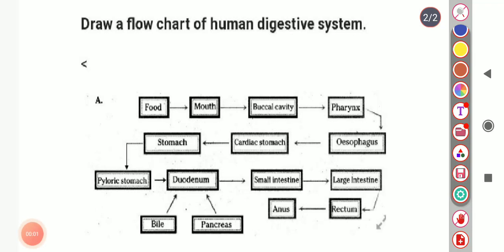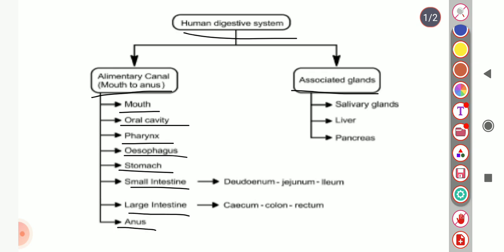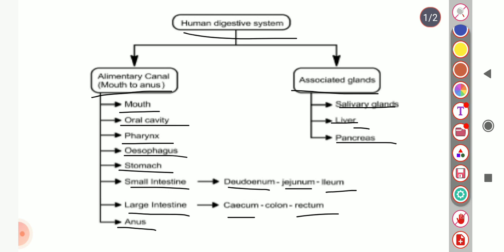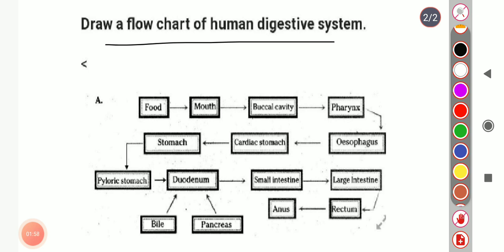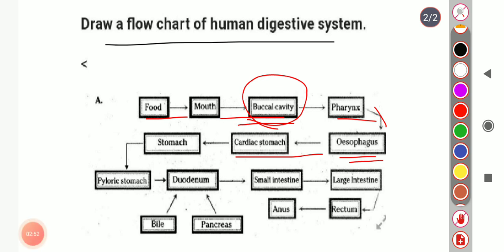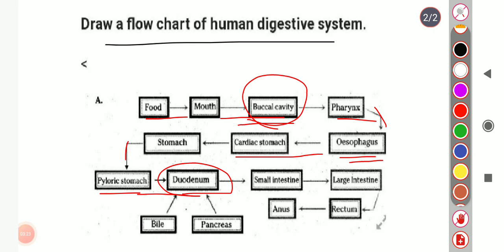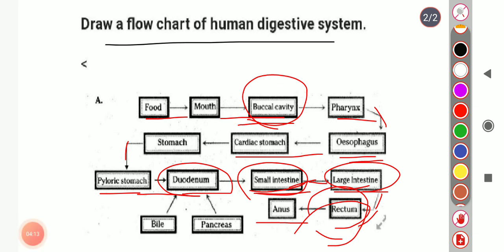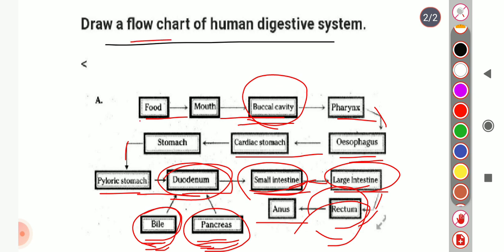FLOW CHART of human Digestive System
in this session we will Understand digestive system with the help of flow chart.in my previous lectures I explained digestive system in detail.